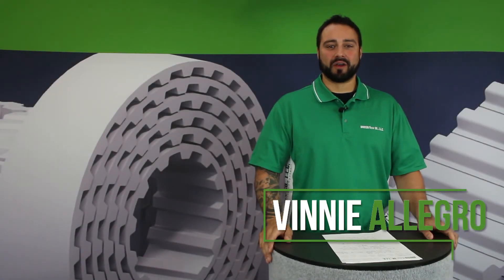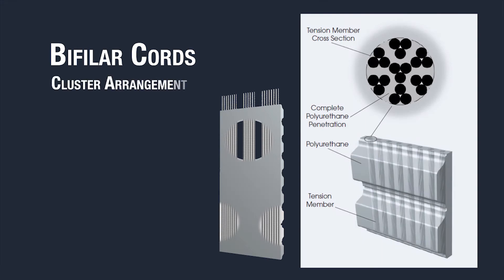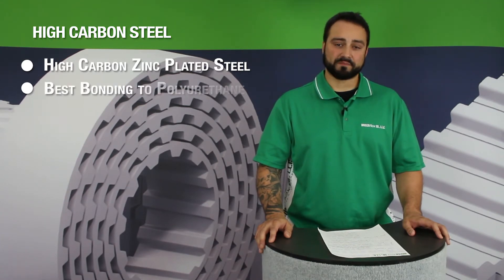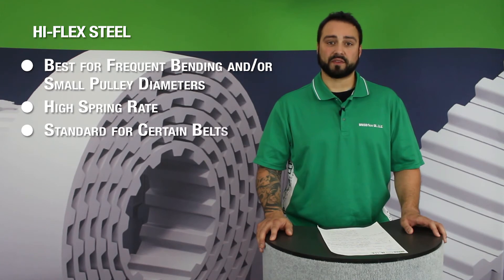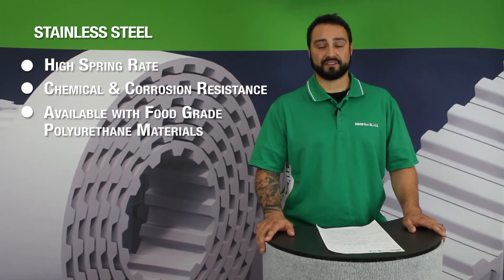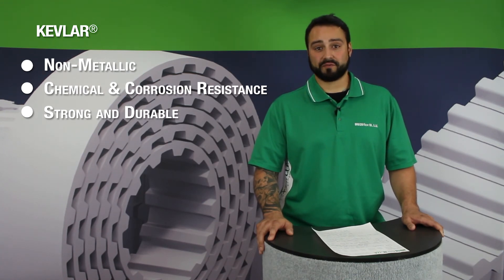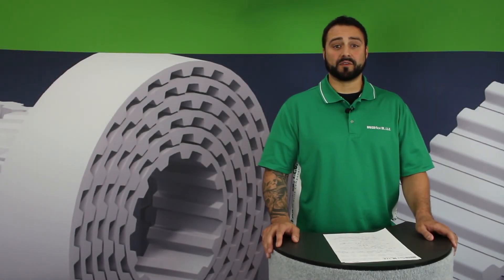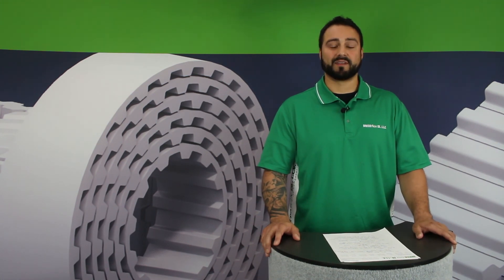BRECOflex Timing Belt Tension Member Options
Find out what makes BRECOflex CO., L.L.C. tension members superior over the competition and the types that we offer